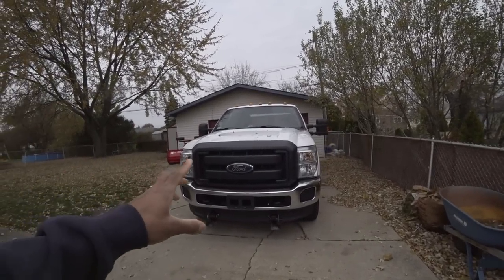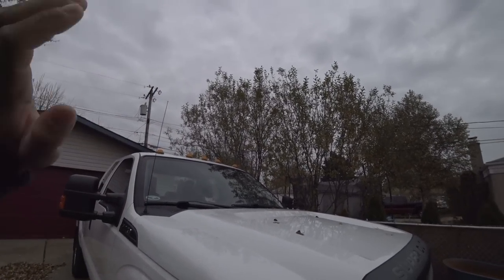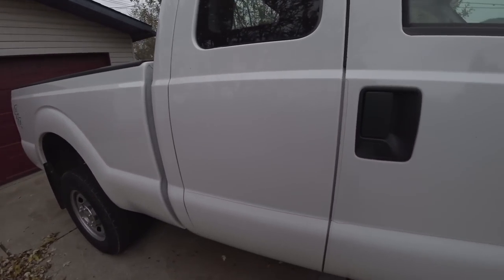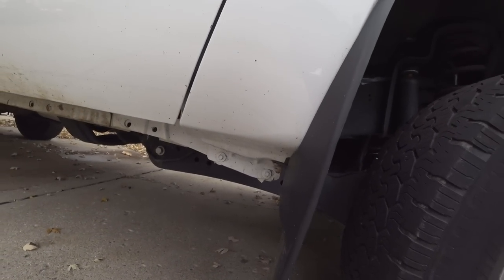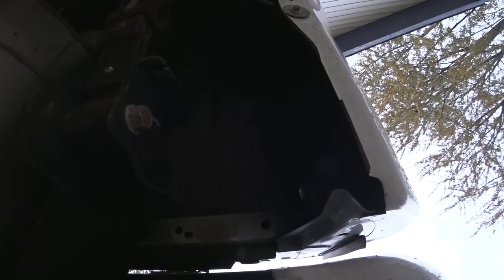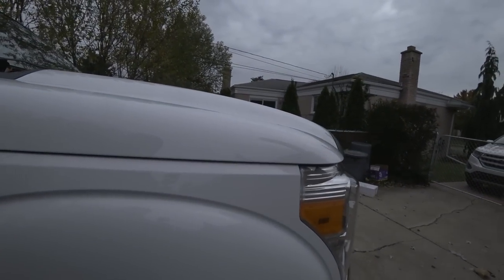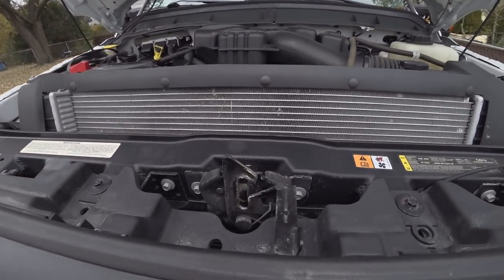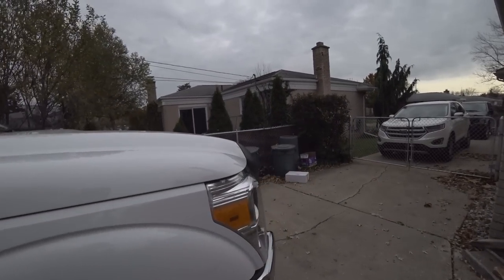Long term effects of snow plowing on my 2015 F250...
in this video I show my 2015 F250 that has been used as a snow plow truck since 2015! Put a plow on it when it was brand new! Here are the results!

4k Camera
Tri Pod